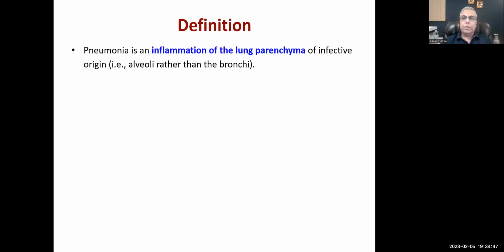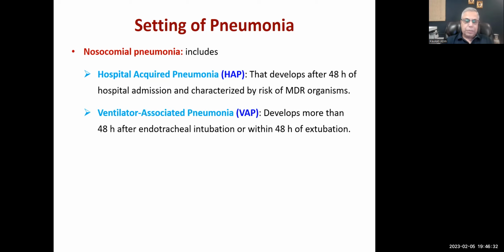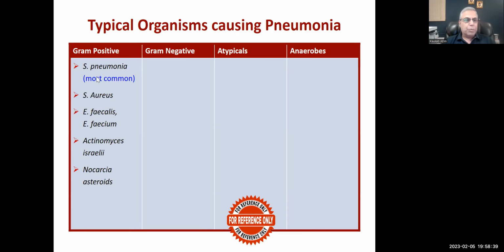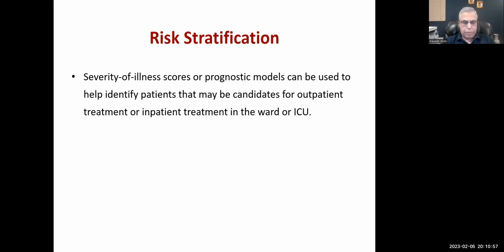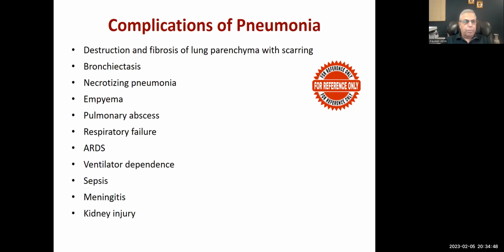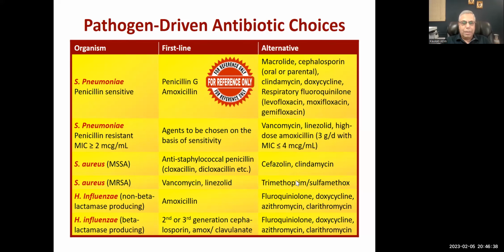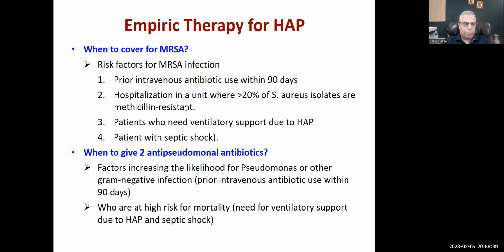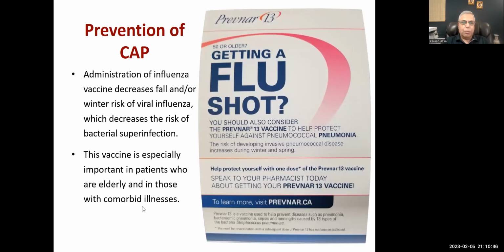Bacterial Pneumonia Sem 222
A short Lecture on bacterial pneumonia. There is a longer version as well.